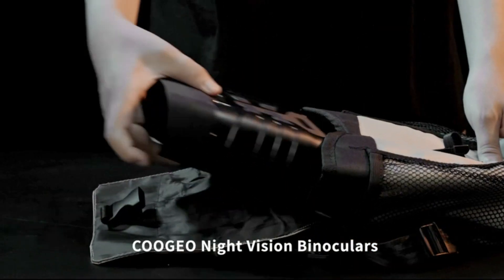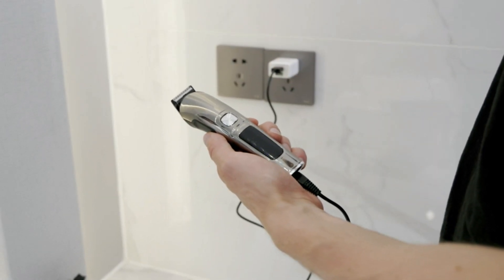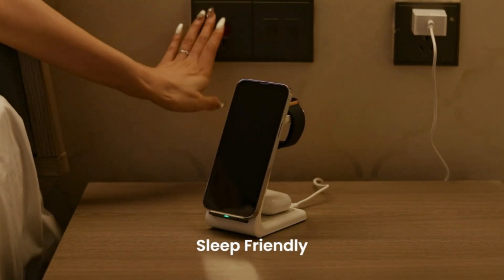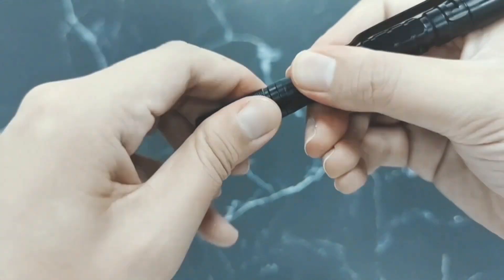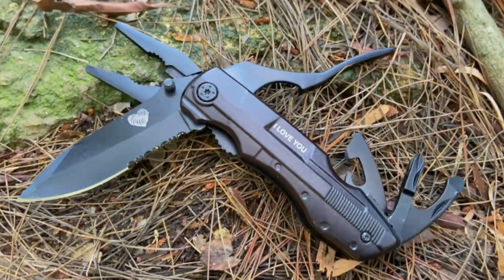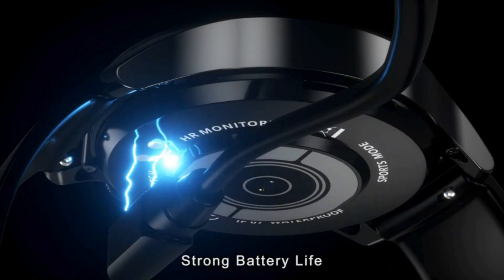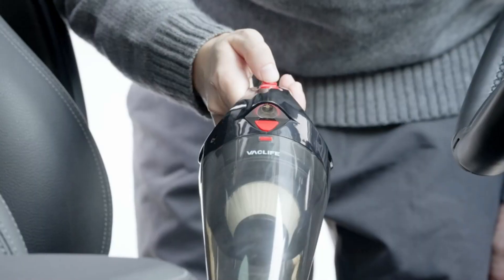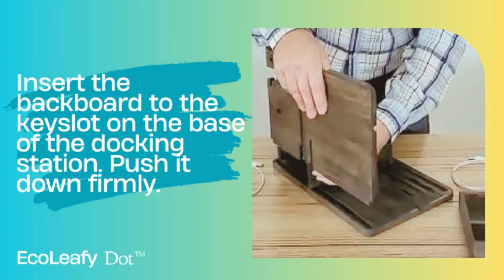11 Coolest Gadgets Every Man Will Love part 8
11 Coolest Gadgets Every Man Will Love part 8

On this channel, any product sold online will find it at the lowest price
best to tell you all new
00:00 COOGEO Digital Night Vision Goggles
00:45 Ufree Beard Trimmer for Men
01:36 Wireless Charging Stand
02:05 Gifts for Men or Women
02:35 Gifts for Men
03:25 Smartphone Screen Magnifier Stand
03:46 Gifts for Men Dad Husband Boyfriend Him
04:24 FILIEKEU Bluetooth Calls Smart Watch Men Women
05:13 NOAA Weather Radio, Emergency Hand Crank Radio with Solar Charger
05:48 VacLife Handheld Vacuum
06:22 EcoLeafy Dot Nightstand Organizer